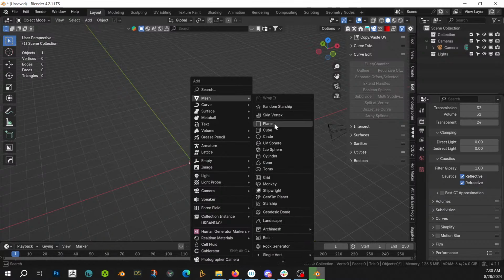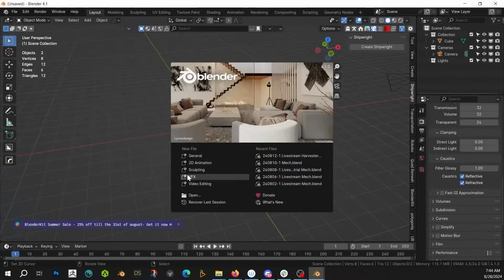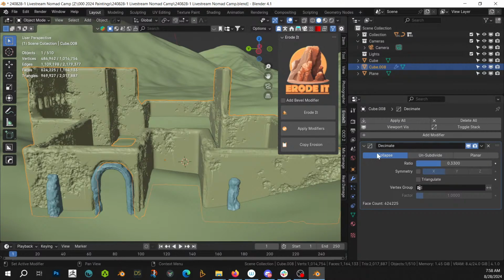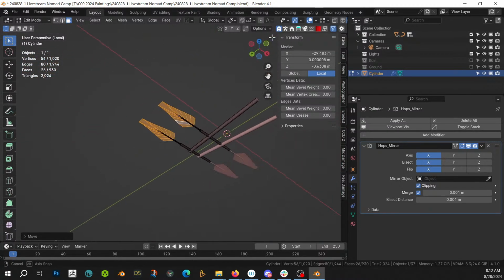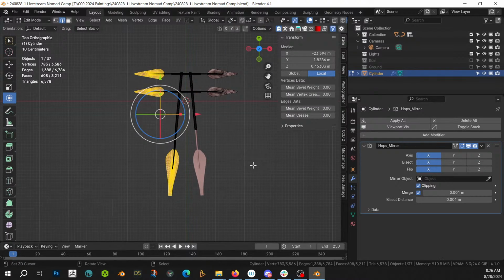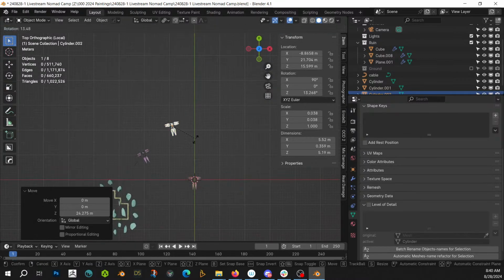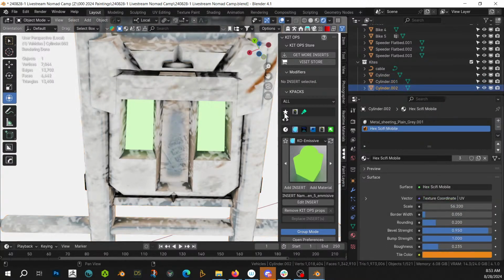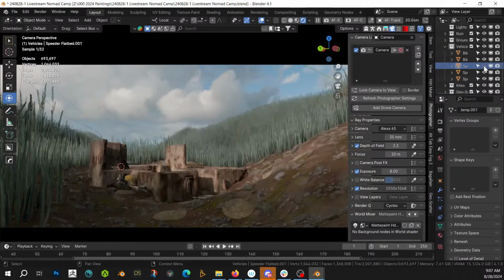Scifi nomad camp in the ruins in Blender